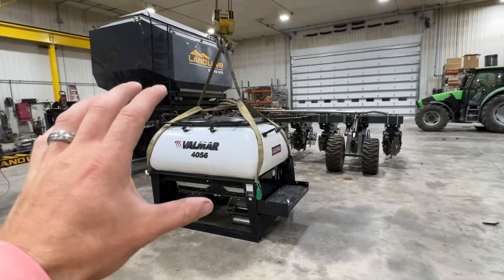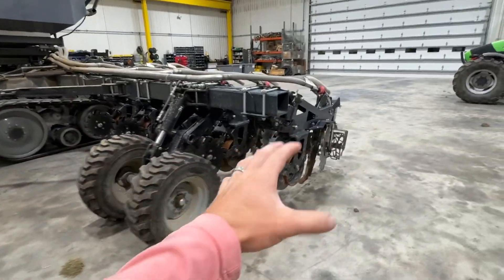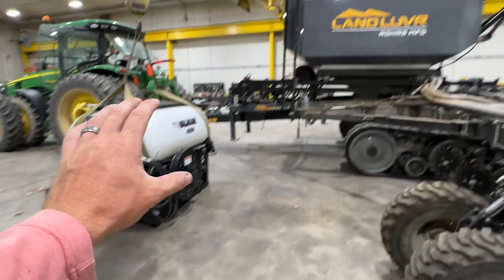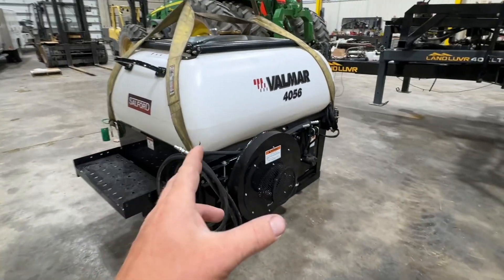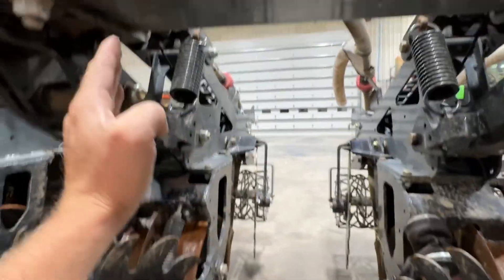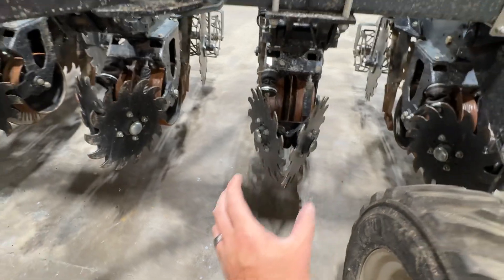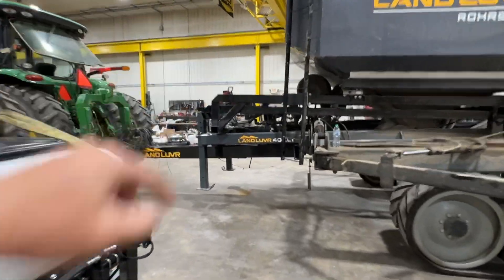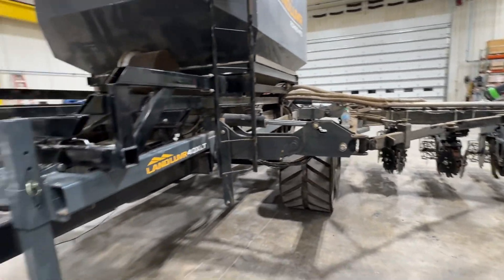Strip Till and Cover Crops in one Pass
Strip tilling puts a lot of things into a single pass
Fertility, seedbed prep, laying the groundwork for next year. With this project we will add seeding cover crops to that pass. We are excited to see this project unfold